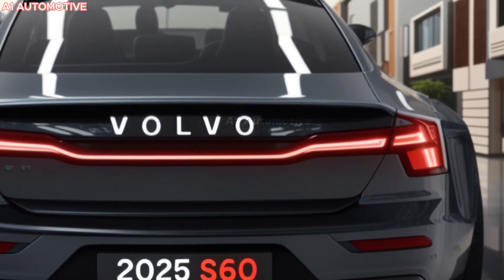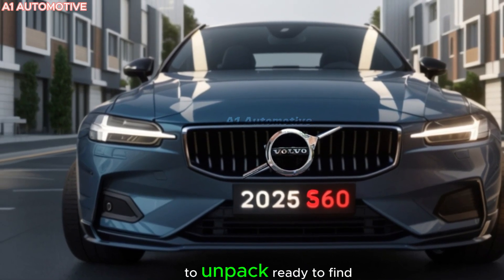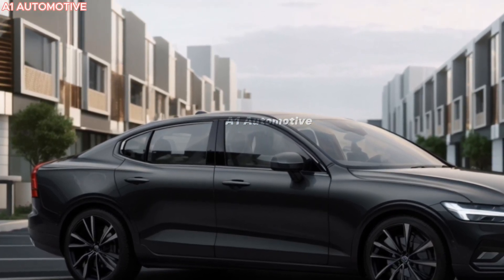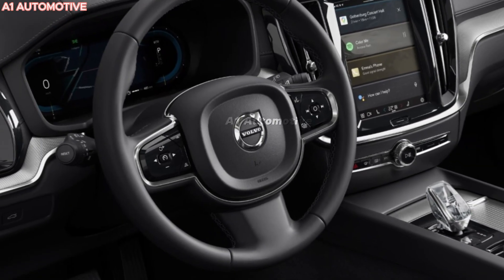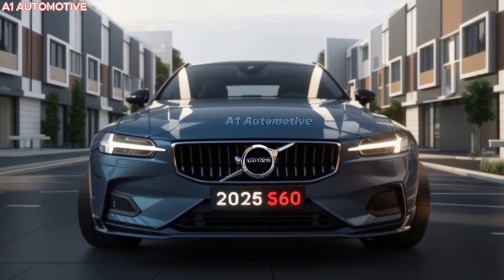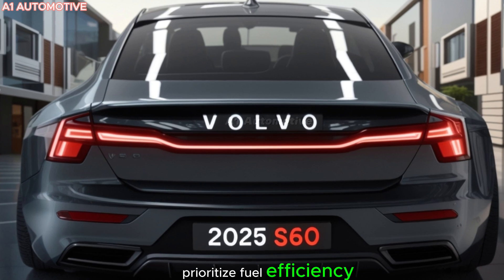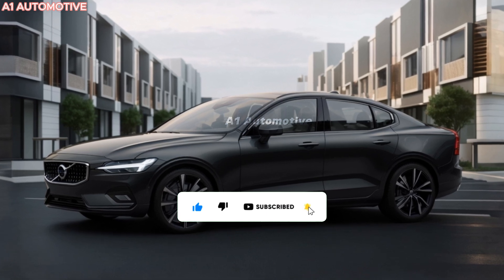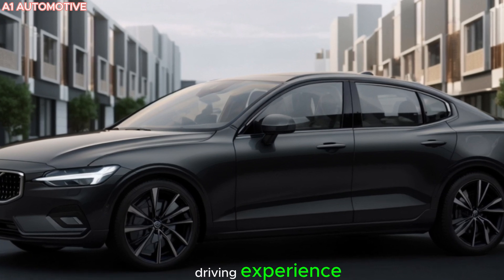The 2025 Volvo S60 Will Blow Your Mind! Here’s Why Everyone’s Talking!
The 2025 Volvo S60 continues to build on its reputation for Scandinavian design and luxurious refinement, offering sleek looks paired with eco-friendly technology.

The 2025 Volvo S60 is expected to feature a range of powertrains. The base model will likely be equipped with a 2.0-liter turbocharged four-cylinder engine, producing around 247 horsepower. A more powerful plug-in hybrid version, combining the turbocharged engine with an electric motor, may also be available, delivering a total output of 400 horsepower or more. The plug-in hybrid will prioritize fuel efficiency and performance, with the potential for all-electric driving in urban areas.

Volvo has designed the S60 to stand out with its clean lines and minimalist aesthetic. The 2025 model is expected to retain its signature "Thor's Hammer" LED headlights, a bold grille, and smooth contours that give it a modern yet timeless feel. With attention to detail like chrome accents and stylish alloy wheels, the S60 will offer a premium look. The sedan’s aerodynamic shape enhances fuel efficiency while maintaining its striking appearance. Expect additional color options and updated design features that keep it fresh yet unmistakably Volvo.

Interior
Inside, the S60 embodies Scandinavian luxury with high-quality materials and meticulous craftsmanship. The 2025 model will likely continue with a refined cabin, featuring Nappa leather upholstery, real wood trim, and metal accents. The infotainment system is expected to include a large portrait-oriented touchscreen, integrated with Android Automotive OS, offering easy access to Google apps and services. Additionally, it will support voice commands, smartphone integration, and premium sound systems from Bowers & Wilkins. Ample seating space, advanced climate control, and Volvo’s focus on comfort ensure a serene driving experience.